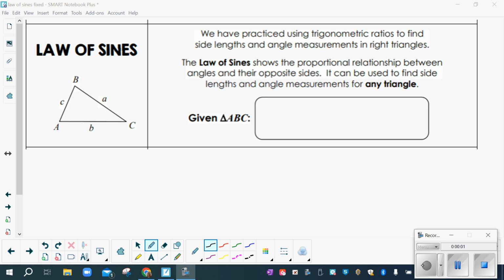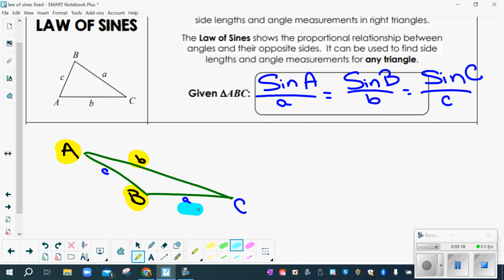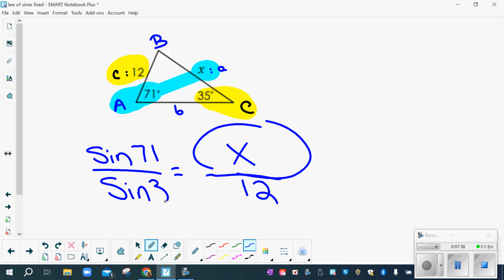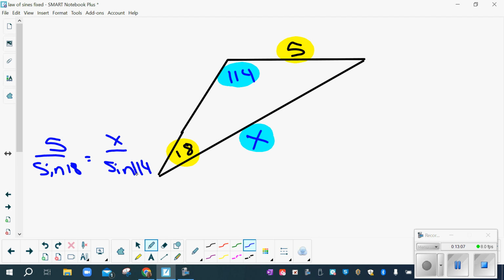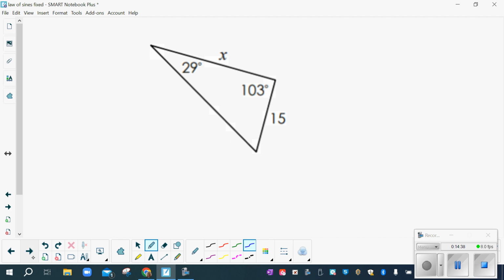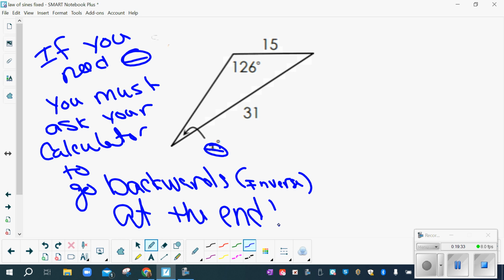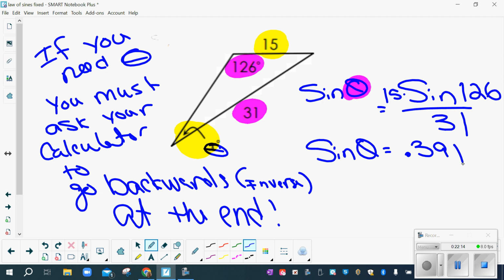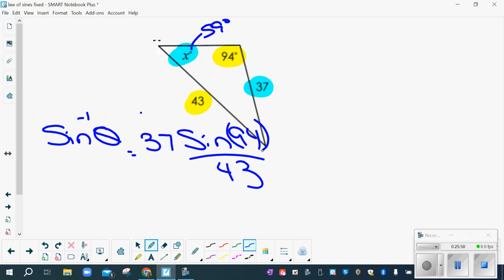December01 law of sines